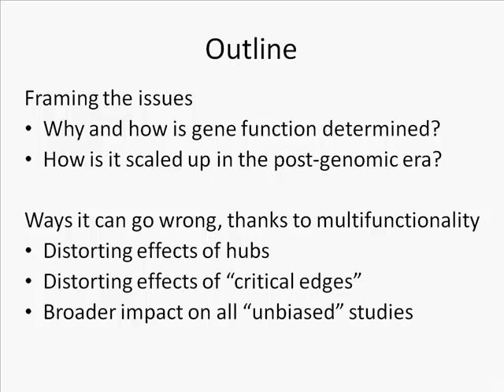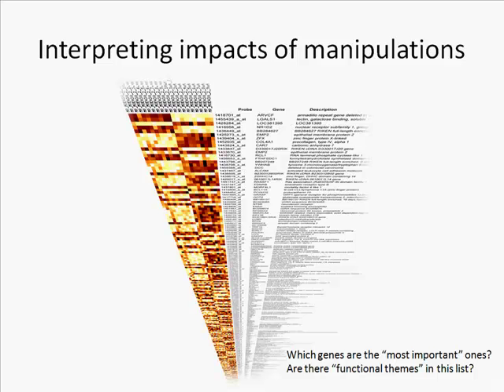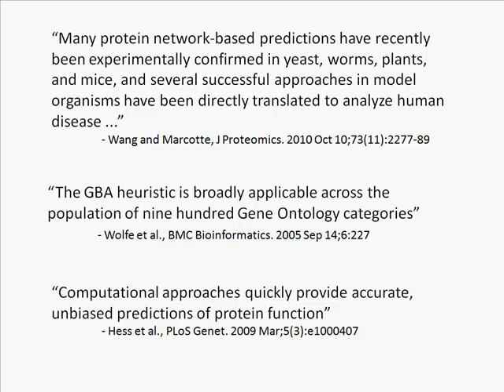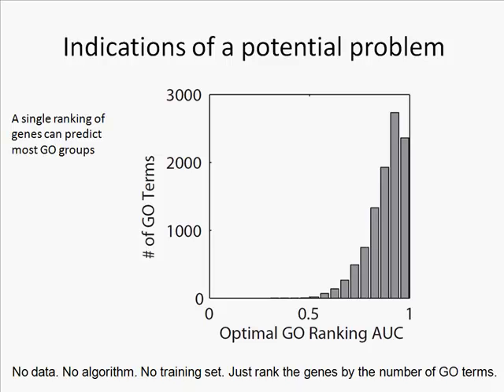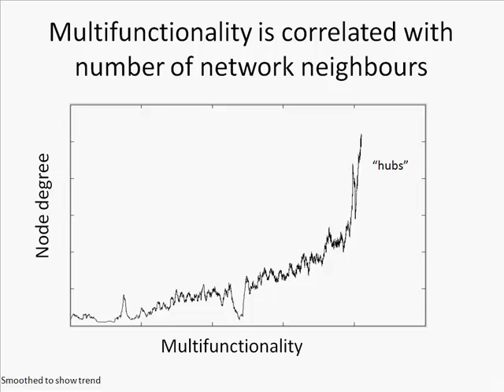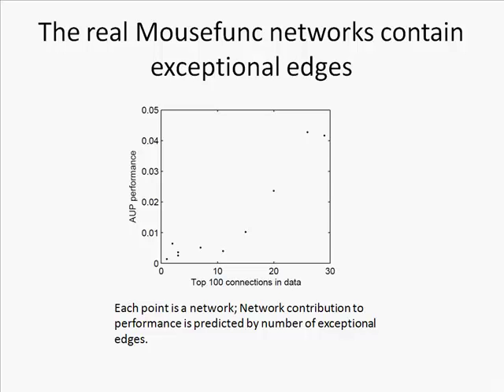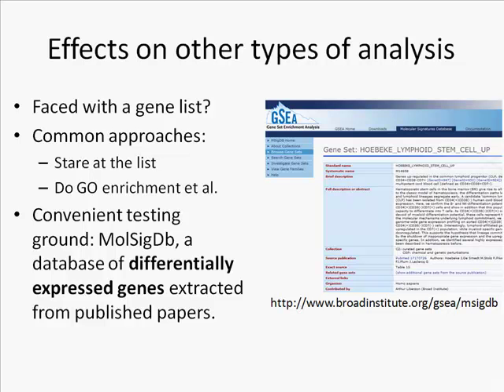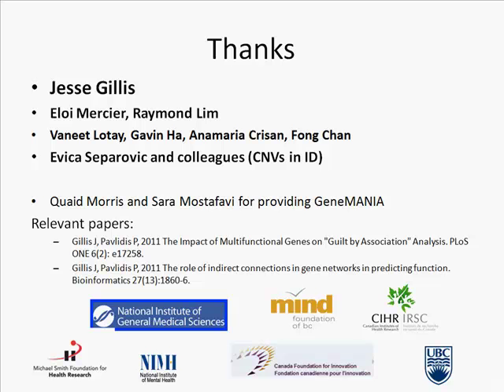Dr. Paul Pavlidis "The ruin of gene network analysis by multifunctionality" Nov. 17, 2011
Abstract: A major goal of biology is to identify the functional relationships and interactions among genes and apply this knowledge to make predictive models. In bioinformatics, it is now routine to use various types of gene network and gene function information to interpret
high-throughput experiments. Examples include “GO enrichment”, network-motivated clustering or gene function prediction methods (e.g. “guilt by association”) and candidate gene prioritization methods. I will describe how a phenomenon we call “gene multifunctionality” distorts such analyses. Genes having high multifunctionality are the source of serious biases or artifacts that can distract attention from more interesting signals, cause
misleading results in algorithm evaluations, and generally make meaningfully applying known information on gene function extremely difficult. I will argue that this problem is ignored at our peril, and suggest some possible remedies and strategies for making progress.